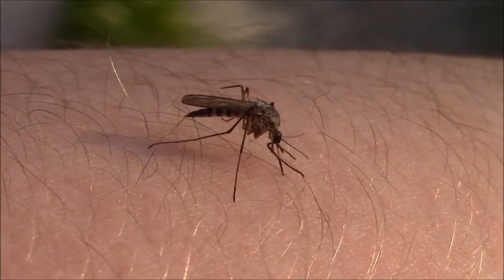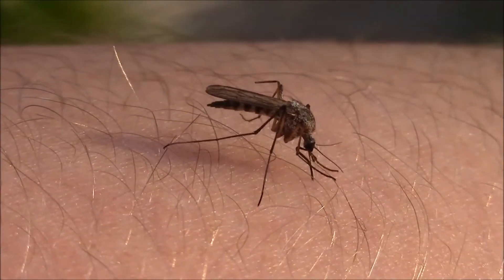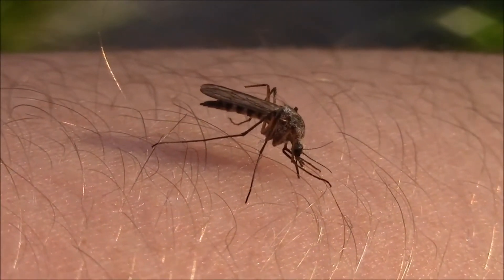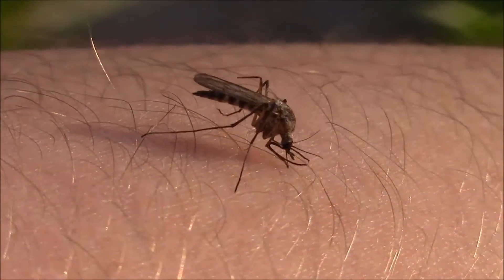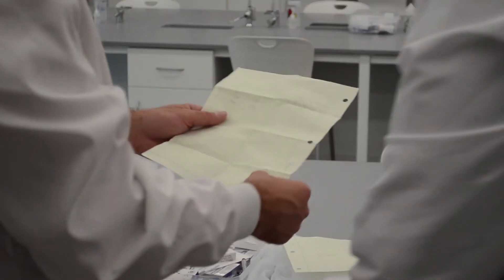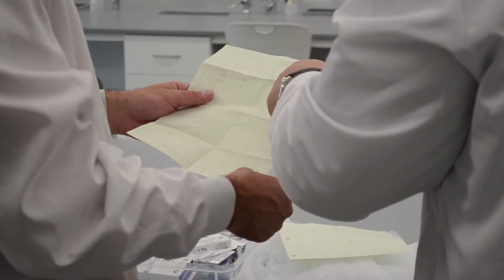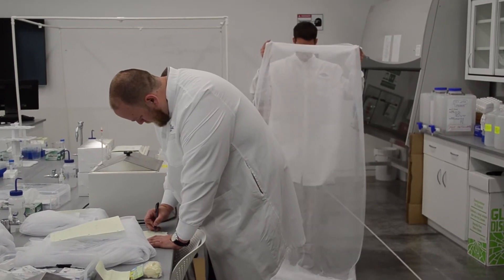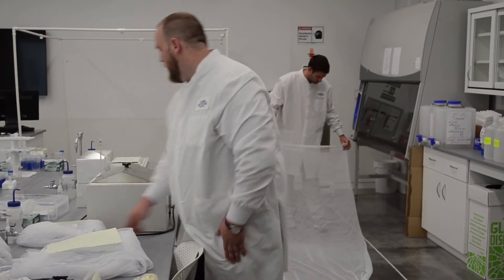Fighting Mosquitoes with Sound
Florida Poly students Chris Krenek and Jonathan Detty plan to safely remove Zika-infected mosquitos from targeted areas.